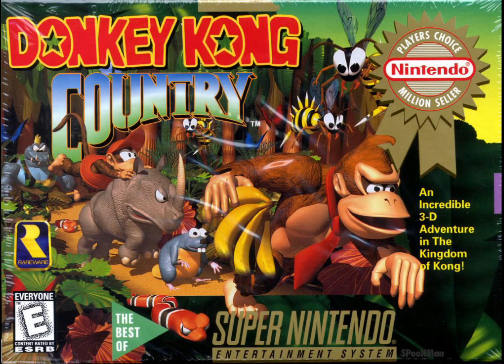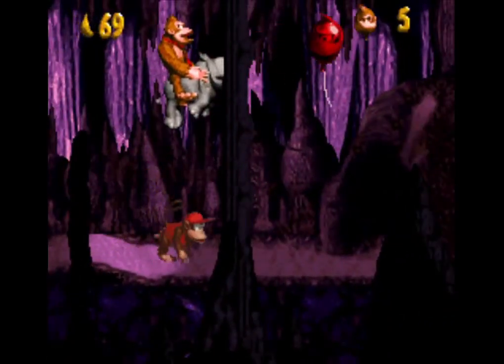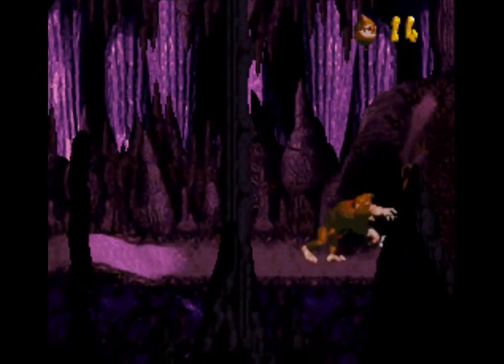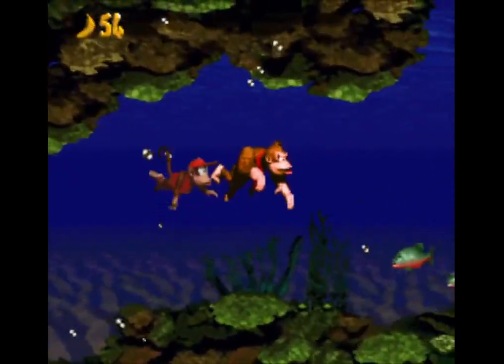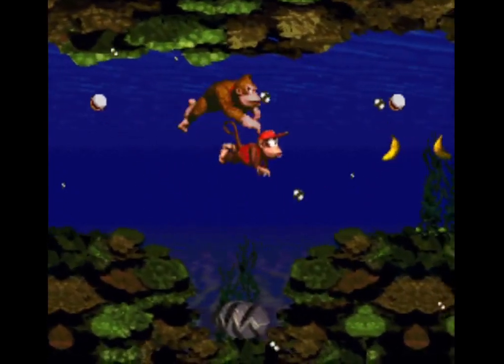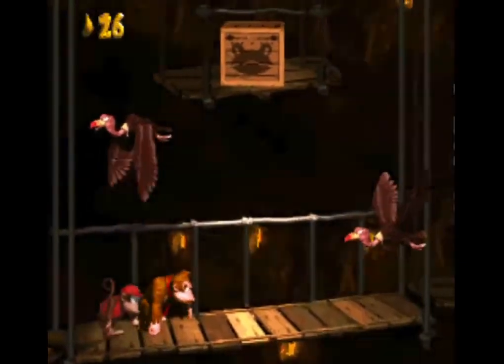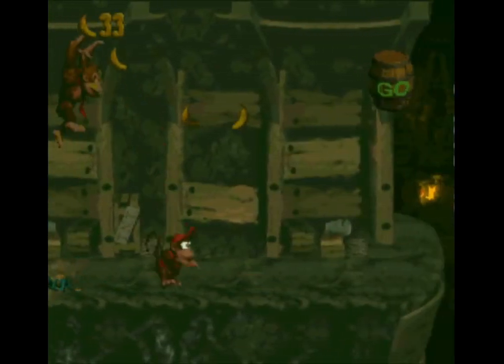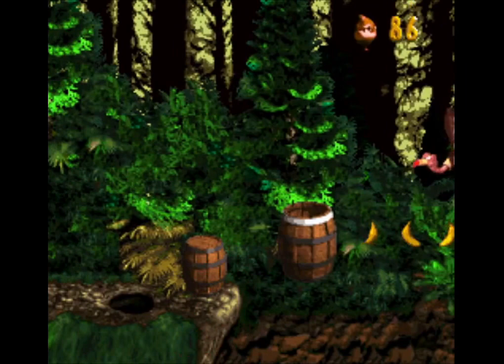Winning Tips and Tricks for Donkey Kong Country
The winning tips and tricks for Donkey Kong Country hidden in a Sunday morning crossword puzzle.